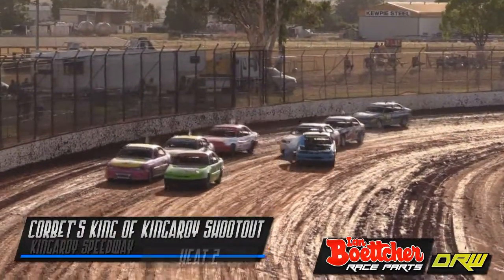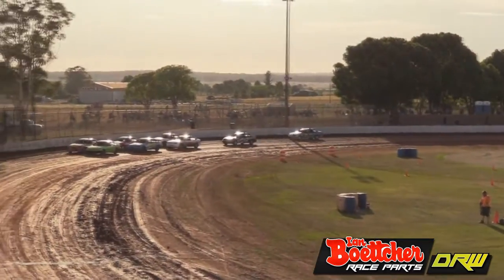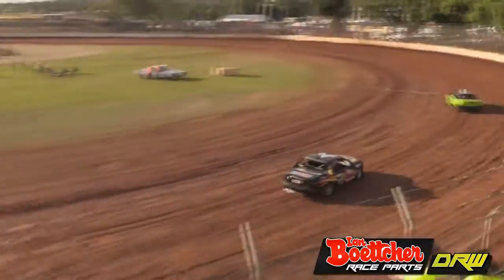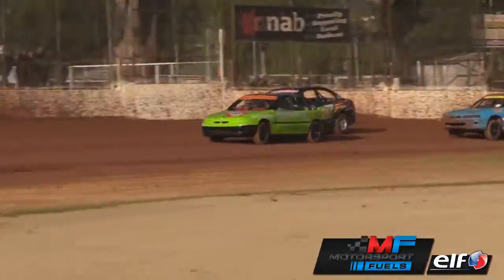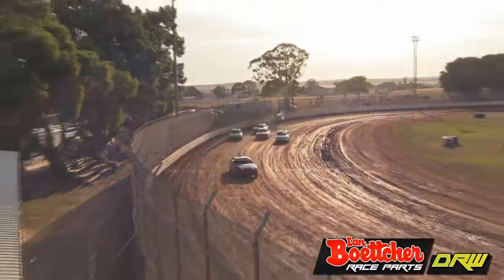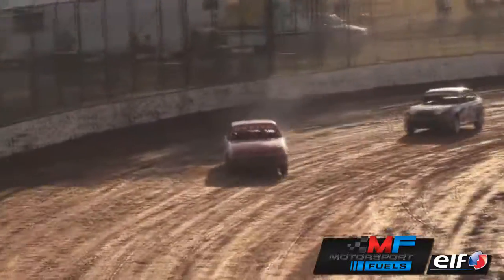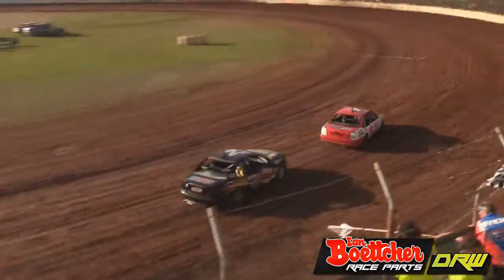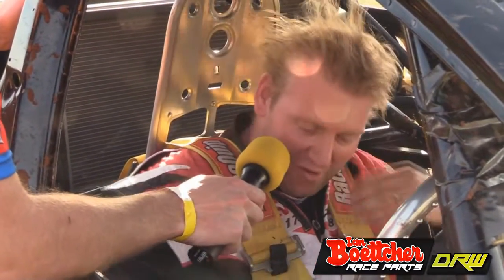Street Stocks - Heat 2 - King of Kingaroy - Kingaroy Speedway - 19.11.16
This is Heat 2 of the Corbet's Group Street Stock King of Kingaroy  held at Lucas Oil Kingaroy Speedway on the 19.11.16